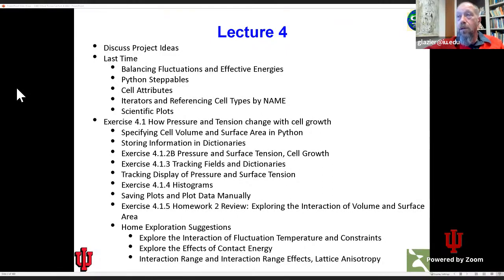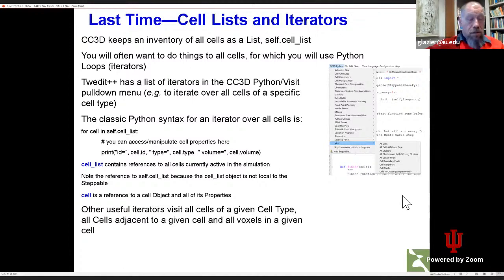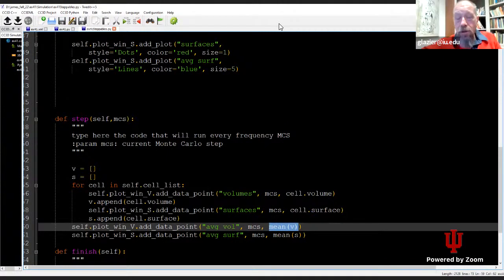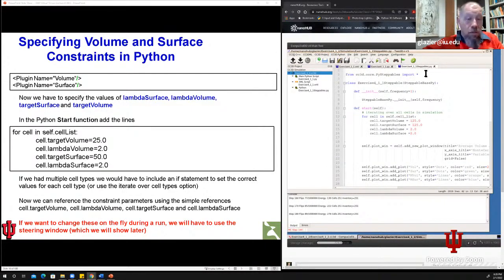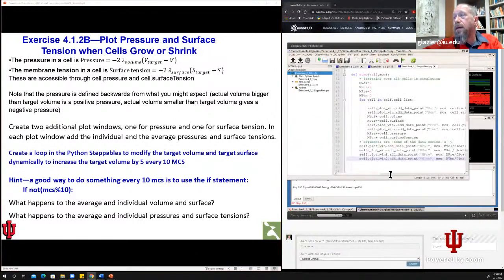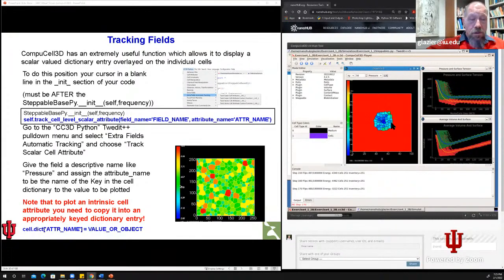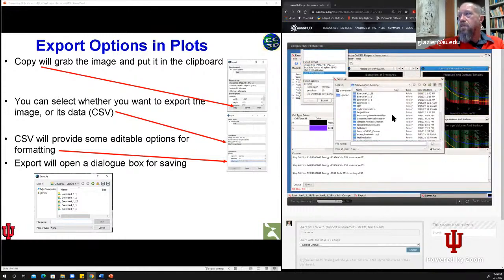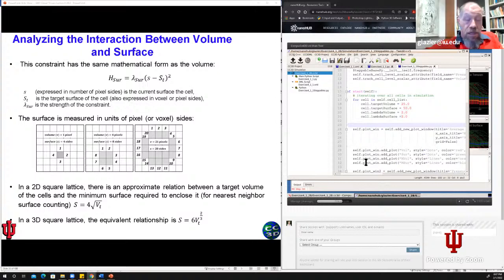ENG443/543 Virtual Tissues Lecture 4 Cell Growth Division Cell Sorting Tracking Fields Feb 1 2022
ENG443/543 Virtual Tissues Lecture 4: Balancing Fluctuations and Effective Energies, Python Steppables, Cell Attributes, Iterators and Referencing Cell Types by NAME, Scientific Plots, Exercise 4.1 How Pressure and Tension change with cell growth, Specifying Cell Volume and Surface Area in Python, Storing Information in Dictionaries, Exercise 4.1.2B Pressure and Surface Tension, Cell Growth, Exercise 4.1.3 Tracking Fields and Dictionaries, Tracking Display of Pressure and Surface Tension,  Exercise 4.1.4 Histograms, Saving Plots and Plot Data Manually, Exercise 4.1.5 Homework 2 Review: Exploring the Interaction of Volume and Surface Area